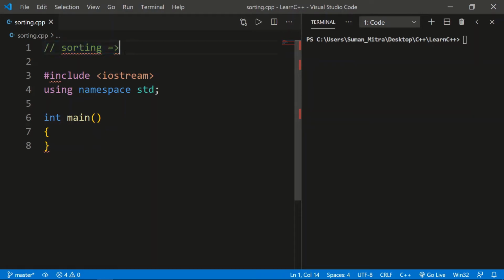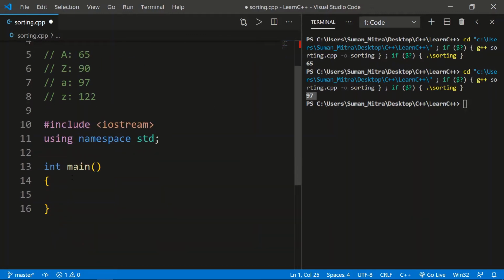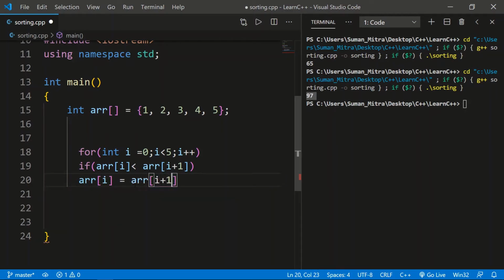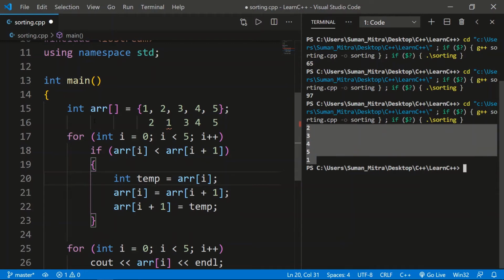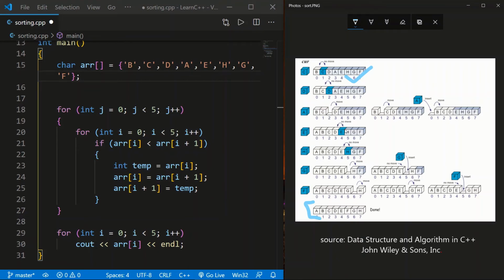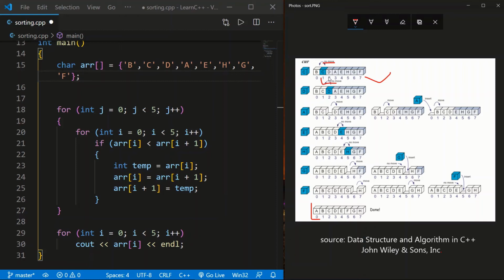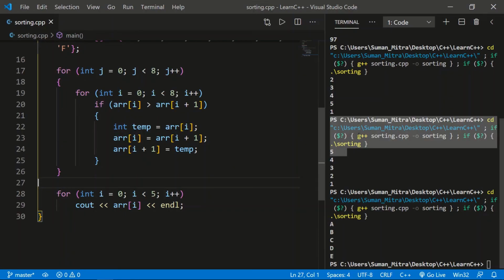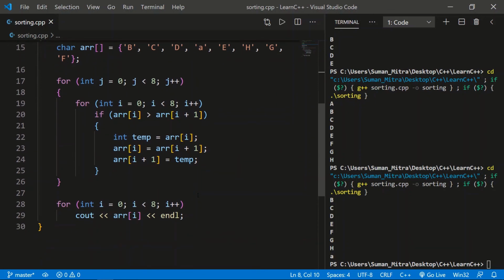E29: Sorting|C++ | Let's Code Together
⚠⚠There is an error in the code.
please see the comment i have pinned to fix it.

🌟Github🌟